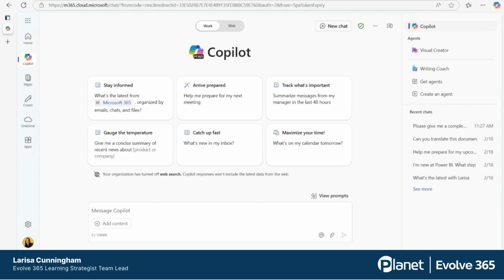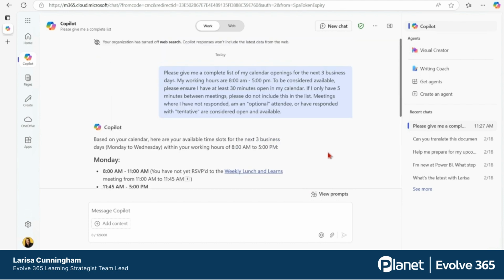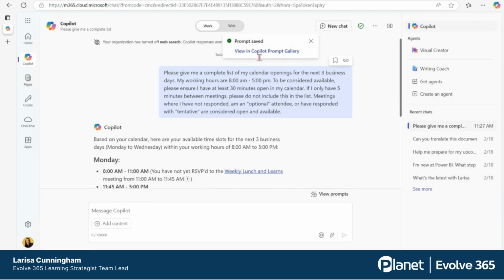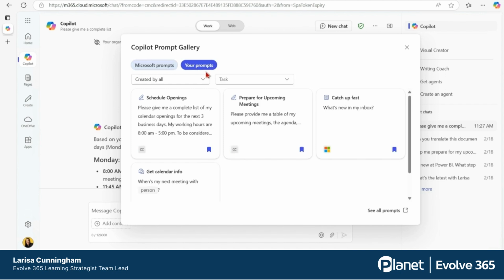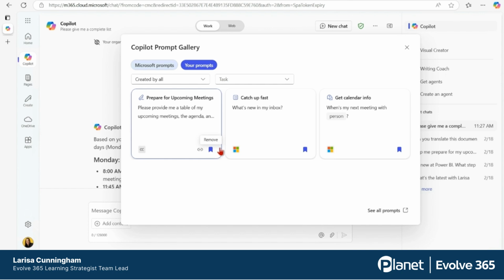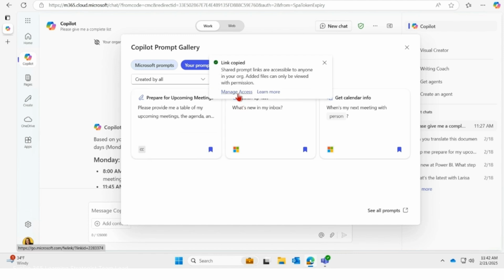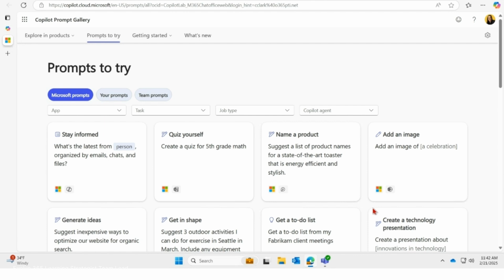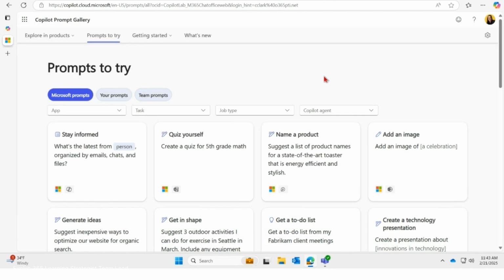Saving and Sharing Microsoft Copilot Prompts - Evolve 365 Tips & Tricks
A well-crafted Copilot prompt is a terrible thing to waste. Don't let valuable insights slip away—mastering prompt management in Microsoft 365 Copilot is key to boosting productivity and streamlining collaboration. In this Evolve 365 Tips & Tricks session, Learning Strategist Team Lead Larisa Cunningham shows you how to capture your prompts from recent chats, save them with custom titles, organize them in your prompt gallery, and manage sharing settings for secure collaboration.